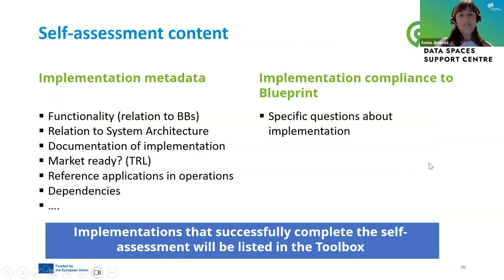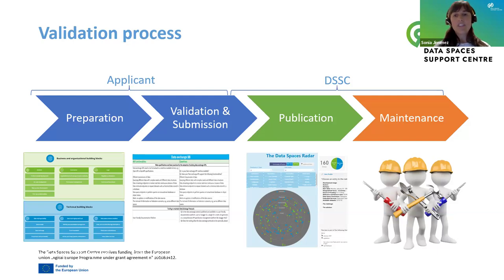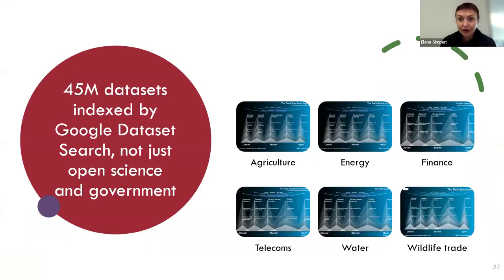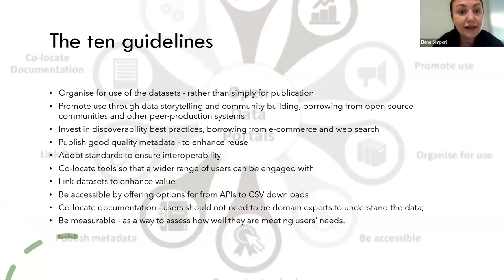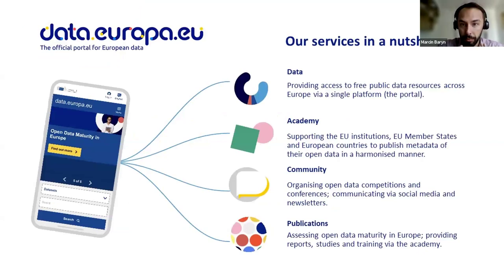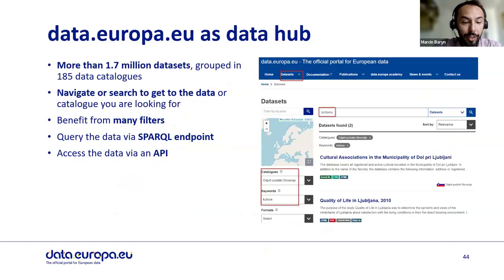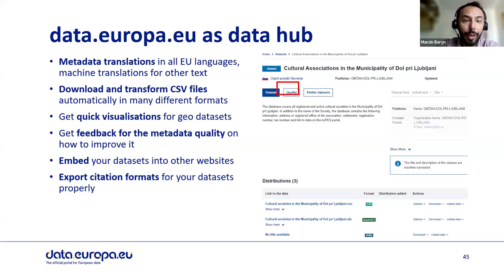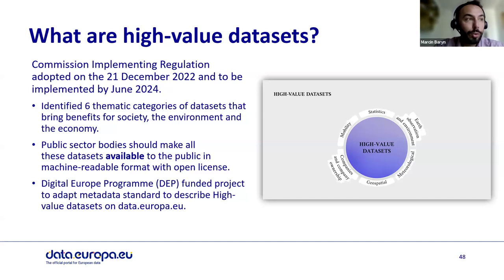DSSC Insight Series - 06.06.2024 -The free flow of data from source to fruition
The DSSC Toolbox, launching this autumn, is a catalogue of tools, from data space connectors to legal templates, that comply with the DSSC Blueprint. It helps data space participants find ready-to-use solutions and boosts the visibility of solution providers.

Within this video you learn more about:

-The DSSC Toolbox
-What can open data do for common European data spaces?
-Q&A